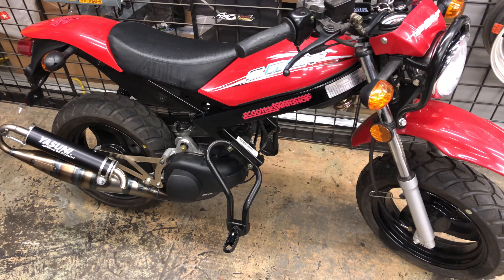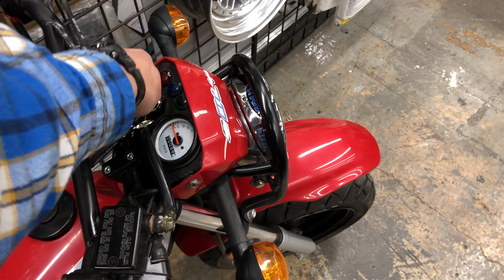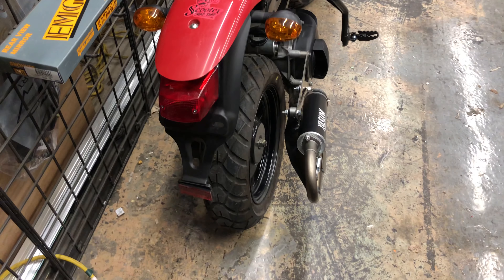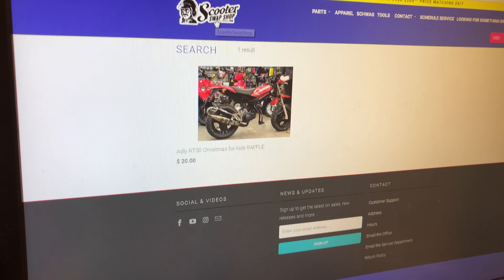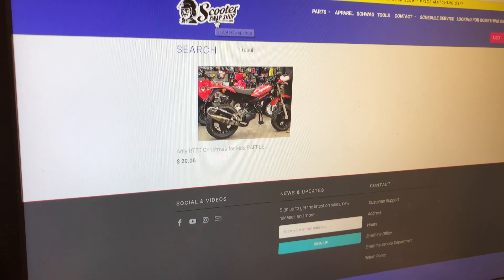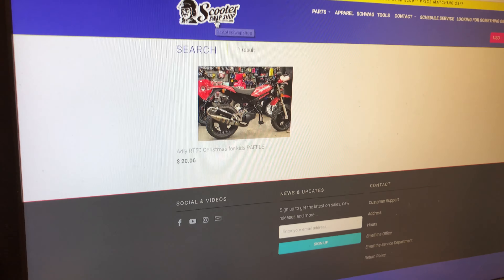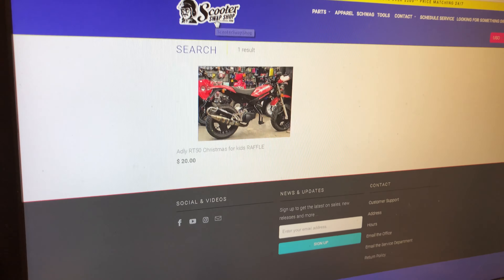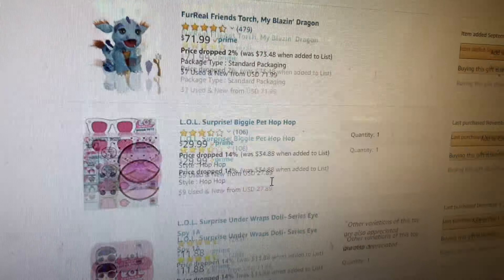2018 ADLY RT50 KIDS CHRISTMAS RAFFLE!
We're SUPER excited to announce our 2017 adly rt50 christmas for kids raffle. Raffle tickets are $20 each, and the winner will win this bike with only 67 miles. This is a new bike with the following work

NCY race cylinder 70cc kit

Yasuni C16 exhaust

Malossi pulley

Malossi clutch

Polini cp 19 carb

Polini air filter

If you were to buy this bike new, and have all these parts installed, you'd be into it about $4000. This bike is no slouch, its a 65-75mph bike.

.The raddest thing about this raffle, is ALL the money from the tickets are going right to the local hopsital, to purchase toys on kid's wishlist. Having children myself, its absolutely heartwrenching knowing kids are spending the holidays in the hospitals, without their family, where they should be. Whether you win the bike or you dont, you've provided happiness to a little kiddo, during the holiday season.

we only have a little longer before xmas! MAKE IT HAPPEN AND DO SOMETHING POSITIVE!